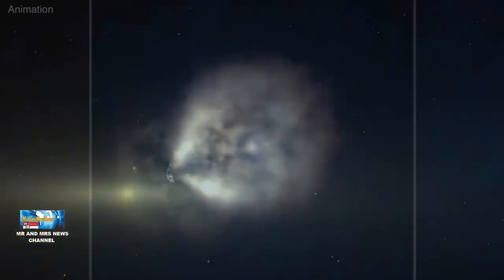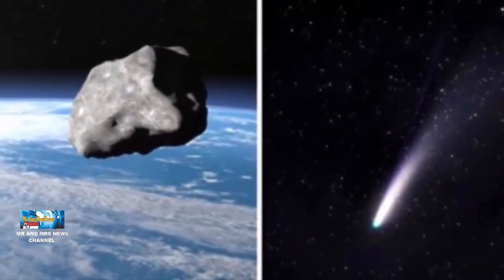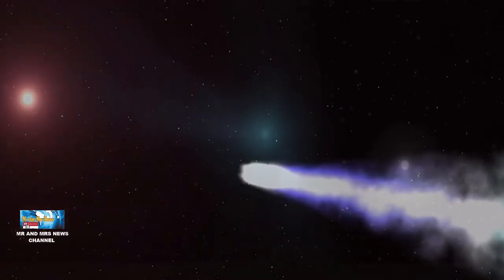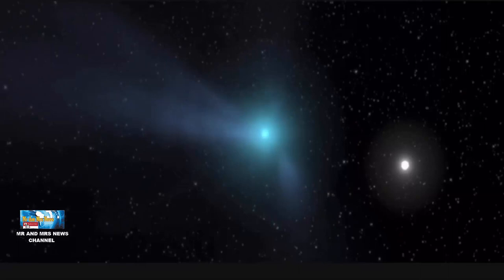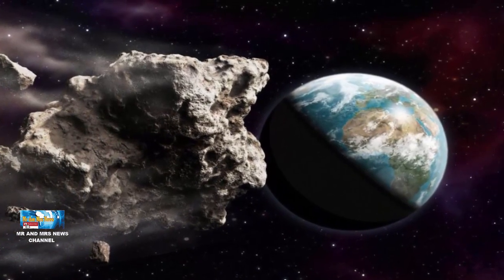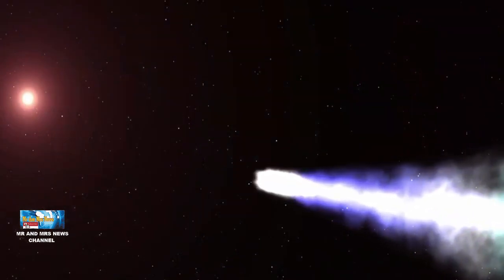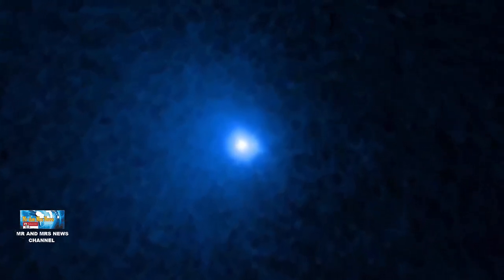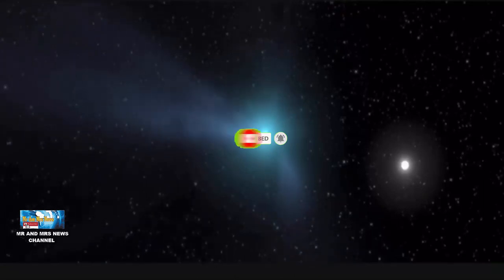INI FAKTANYA !! KOMET TERBESAR SEDANG MENUJU BUMI (NASA Spots Massive Comet Heading Toward Earth)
Terimakasih !!
 C/2014 UN271 atau Bernardinelli-Bernstein
NASA mengkonfirmasi telah menemukan komet terbesar yang pernah ada. Ukurannya tak main-main, mencapai 50 kali lebih besar dari komet terbesar yang pernah terdeteksi, dengan lebar hampir 140 kilometer atau sekitar 85 mil.Para astronom melaporkan bahwa komet terbesar yang pernah ditemukan berusia 4 miliar tahun, saat ini tengah meluncur ke arah Bumi dengan kecepatan 35.000 km/jam.Meski begitu, komet es yang dinamai C/2014 UN271 atau Bernardinelli-Bernstein (BB) itu, tidak akan menabrak Bumi karena berada pada jarak sekitar 1 miliar mil ketika melakukan pendekatan terdekatnya pada 2031.Karena memiliki ukuran yang sangat besar, batuan tersebut pernah dikira sebagai planet kerdil.Tetapi pengamatan terbaru menunjukkan bahwa objek tersebut memiliki ekor yang bersinar, di mana itu adalah indikator jelas dari komet es.Tim menemukan bahwa inti komet sekitar 50 kali lebih besar dari komet biasa yang diamati di tata surya bagian dalam.Analisis tersebut juga mengungkapkan warna inti es komet.Saat ini, komet tersebut masih berada sekitar 3,2 miliar kilometer dari Bumi.Dalam penelitian yang diterbitkan di The Astrophysical Journal Letters, komet tersebut melakukan pendekatan terakhirnya dengan Bumi pada 3,5 juta tahun yang lalu

Bernardinelli-Bernstein
KometBernardinelli-Bernstein
C/2014UN271
KometC/2014UN271